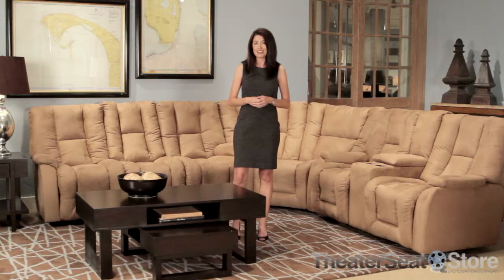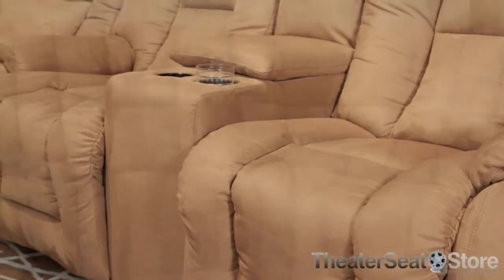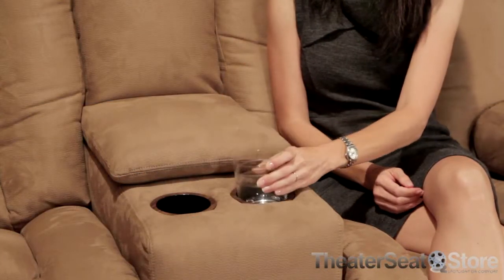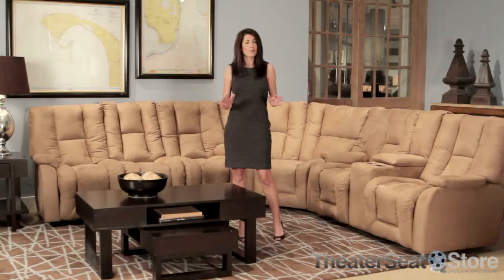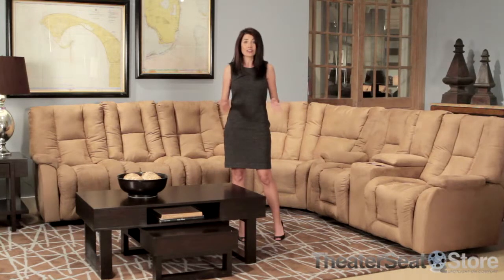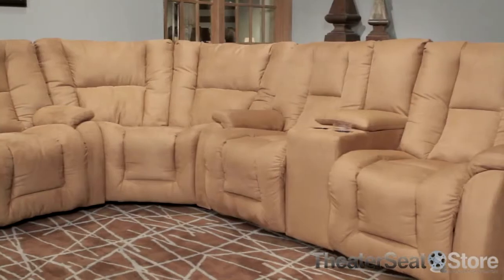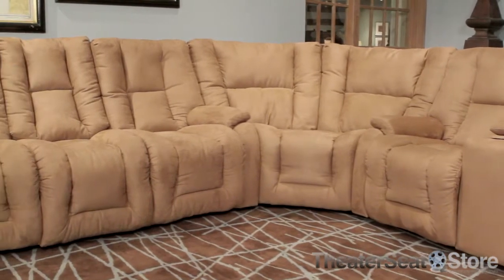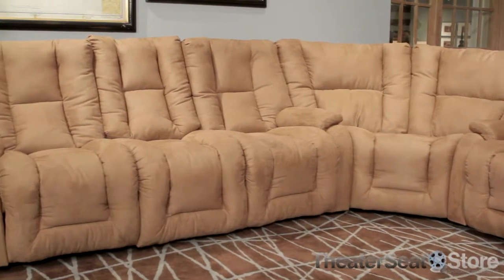Lane Eric 312 Sectional - Theater Seat Store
Chaise footrests and plush seating come together in the Eric Sectional Sofa Group by Lane. This contemporary sofa design brings the ultimate comfort experience to your living space. Seat and back cushions support you in a comfort cradle thanks to pocket coil springs and a solid hardwood frame. This level of comfort and support is perfect for hours of reading, relaxing or visiting with loved ones. The back cushions are also tufted for extra lumbar support.  The recline mechanism is made from heavy gauge steel for many years of regular use. Pull a hidden lever and the seat unfolds into a comfortable lounge that supports your whole body.